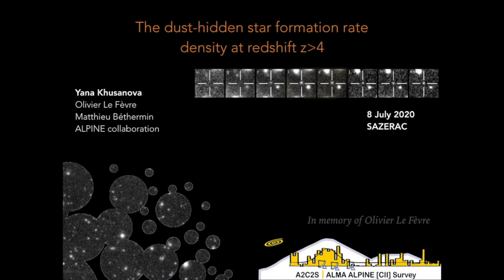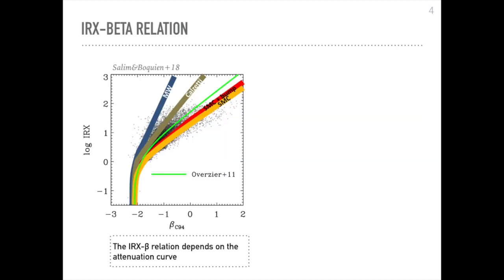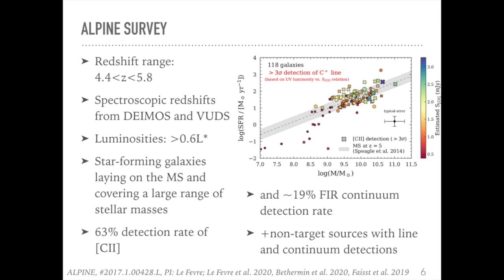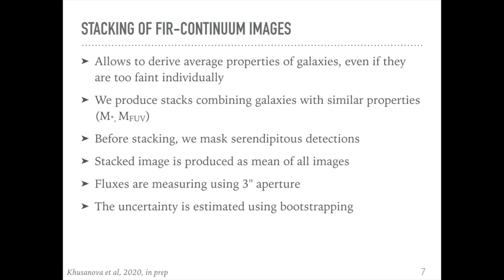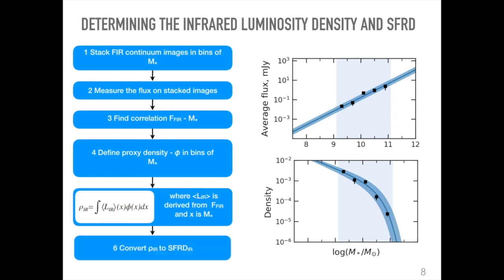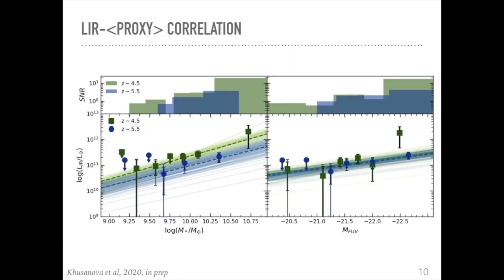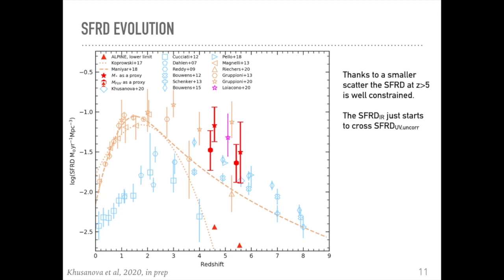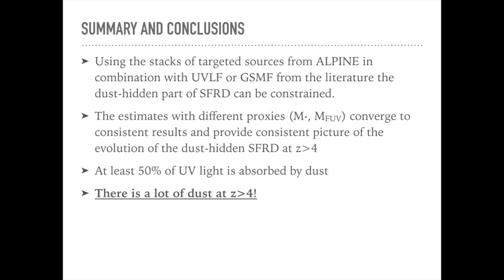The dust-hidden star formation rate density at z4 with ALPINE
for SAZERAC 2020